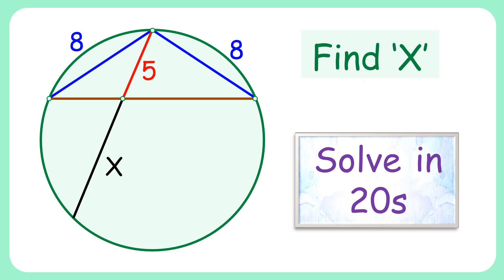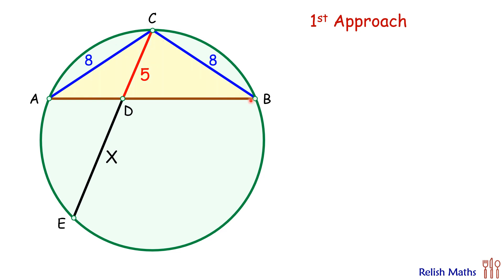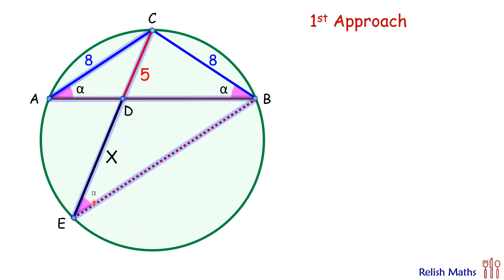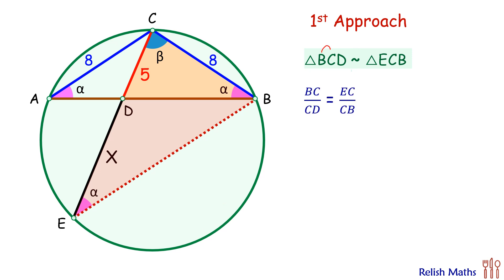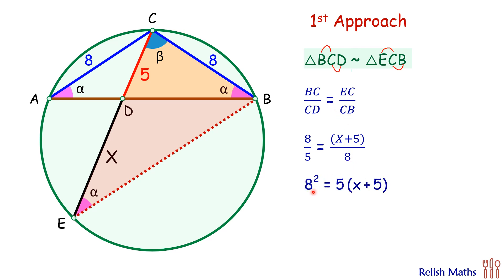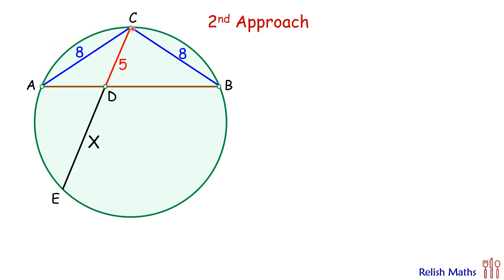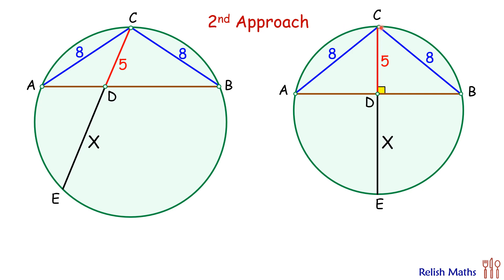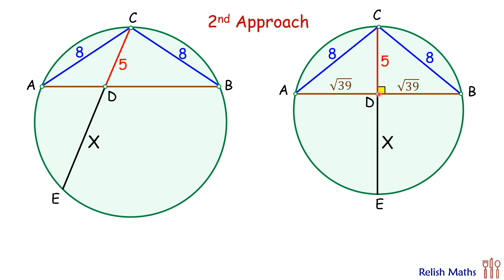179) Learn to solve in 20s | Math Olympiad | Geometry.